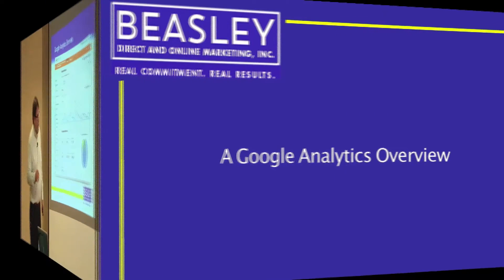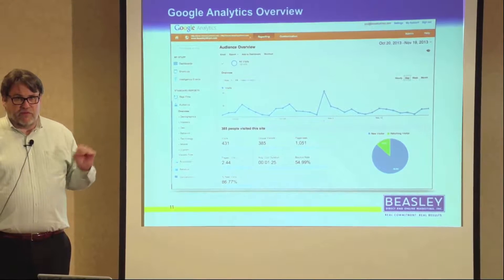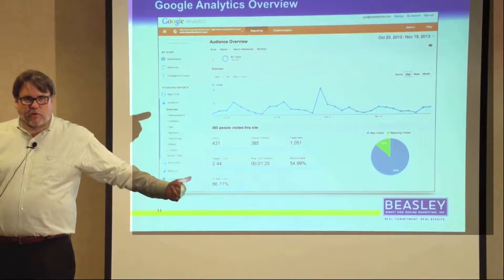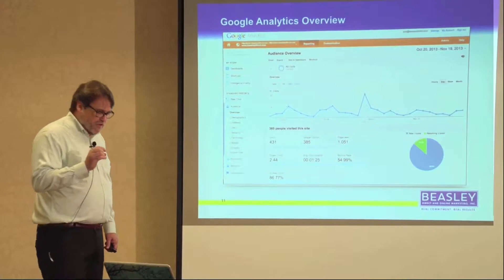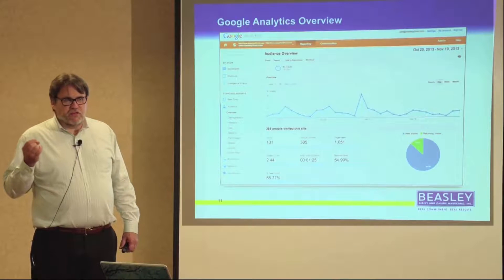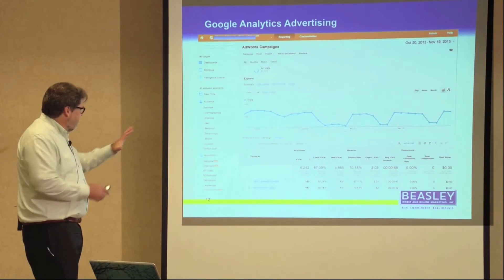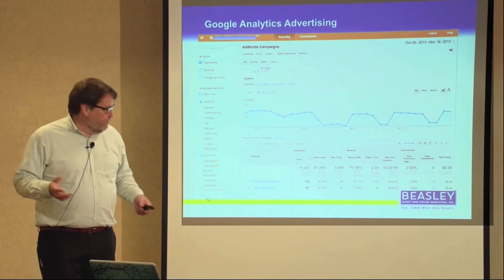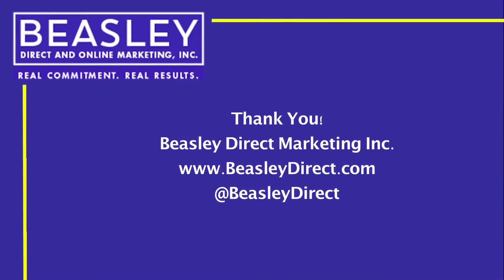A Google Analytics Overview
Marketers are being tasked to report on web activities and interpret the results to management. This video series will help you go beyond taking the top line approach and help you take full advantage of Google Analytics and other tools. When you’re finished viewing this series, you will be able to identify your analytics reporting goals and know how to track and measure your success effectively.

Google Analytics data is trusted by Fortune 500 and 100 companies, it’s the most widely used and it’s free. In this video various screens will be introduced and described, and terminology defined. What constitutes a visit, what is a cookie, what information does a cookie capture, how long does a cookie last, what are Page Views, what pages should be measured, what’s a bounce, how do I set up goals, and what industry benchmarks are available to compare your site?